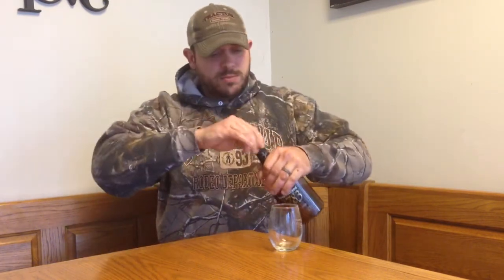Workin' Man's Whiskey Review #59: Evan Williams 1783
Small batch bourbon at an unbeatable, unbelievable price.